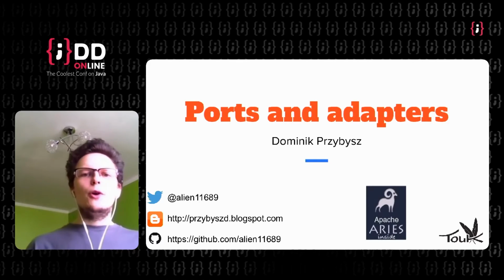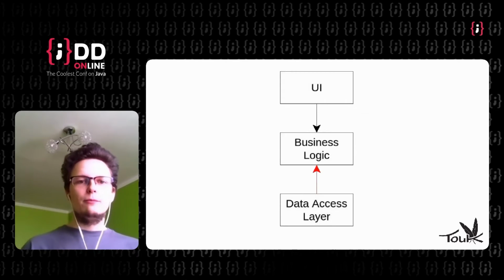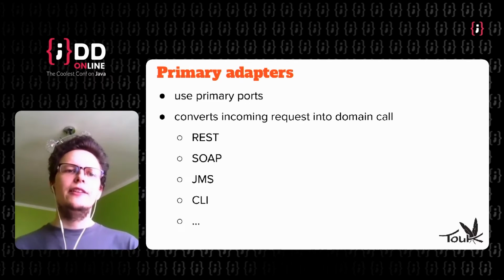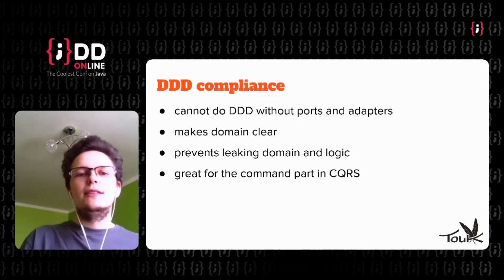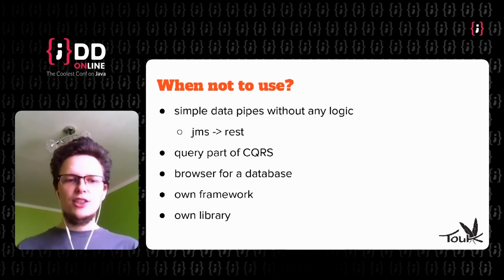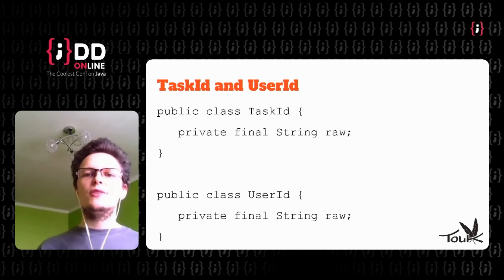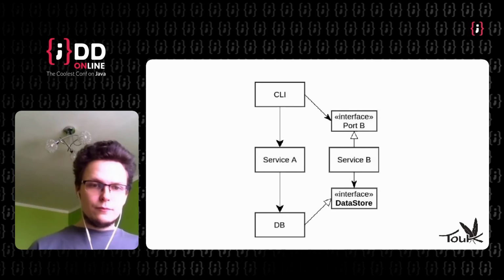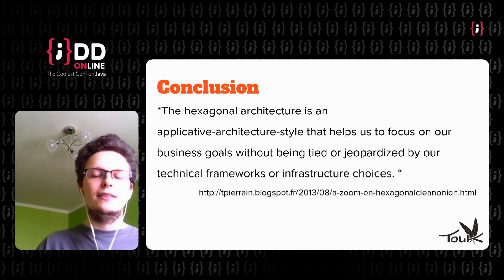JDD Online: Ports and Adapters (Dominik Przybysz)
Have you ever rebuilt an entire application, because you needed to add a new field on the frontend? Or maybe some changes in the database tables have changed all your domain? How to deal with the changing world and requirements? How to maintain order within the application and focus on the domain? How to convert the external world into an implementation detail? The architecture of ports and adapters is the answer. During the presentation, I will talk about experiences with the applications, where the domain is the most important thing and I will answer four questions: - What is in it for you? - How to do it? - What to keep in mind during implementation? - Why is it difficult?